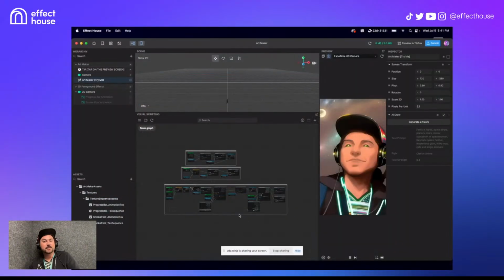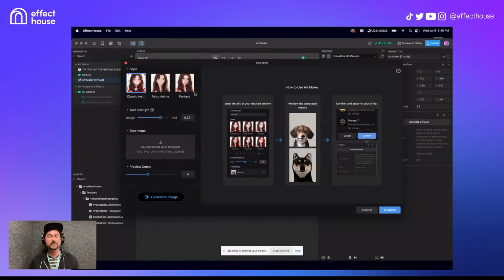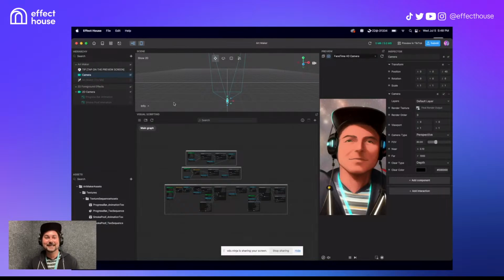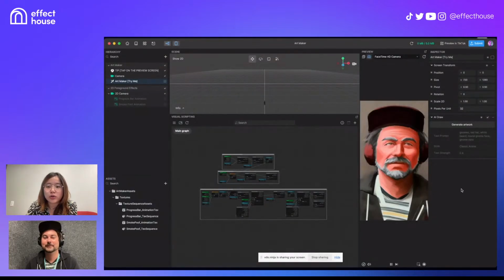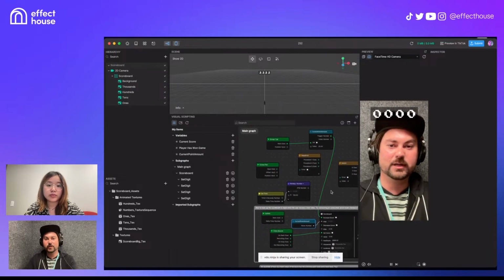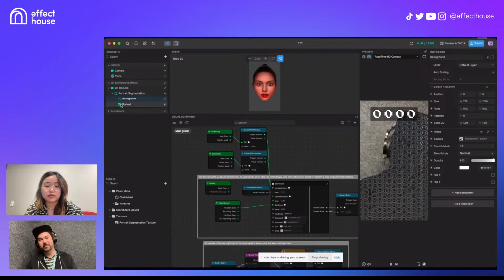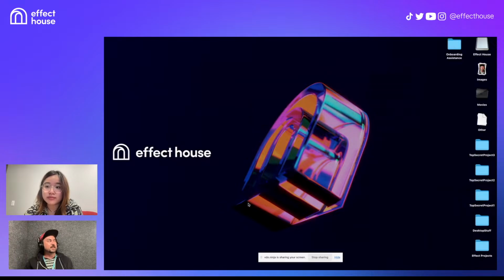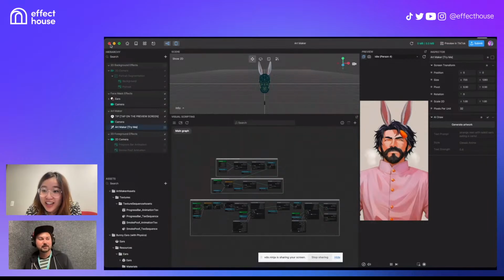Ep. 5 TikTok Effect House Office Hours with Mingus and Vanessa (July 5, 2023)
Want to get expert technical advice and solutions for your projects? Join us for our upcoming office hour, where our Technical Community Manager Mingus, and Community Manager Vanessa will be live and ready to answer all your technical questions. Whether you're a beginner or an experienced creator, this is the perfect opportunity to learn from one of the best in the industry. By coming to Office Hours, you'll be able to take your projects to the next level and unleash your full creative potential. So mark your calendars and don't miss this exciting opportunity to learn and connect with other like-minded creators! 😄 All level creators are welcome!